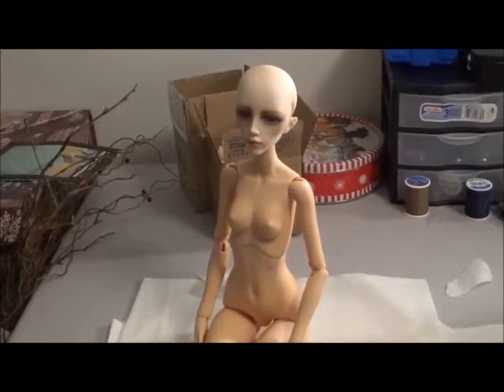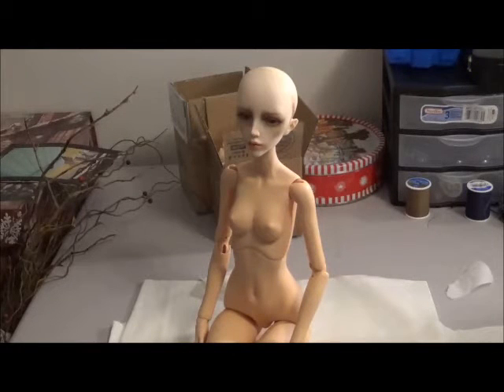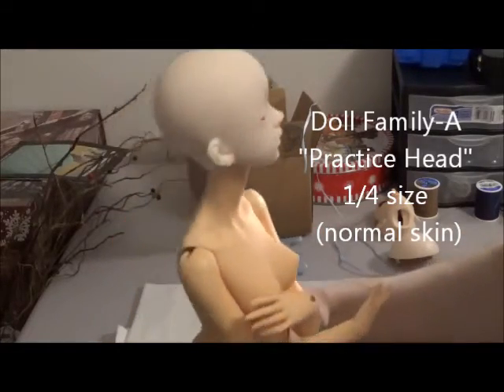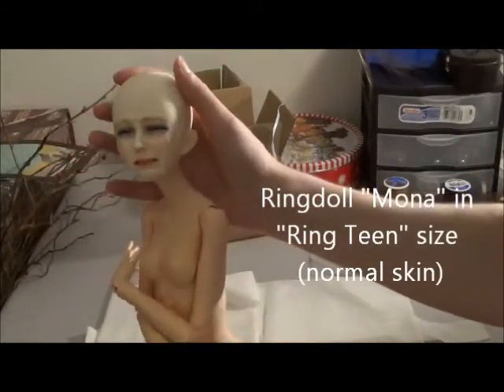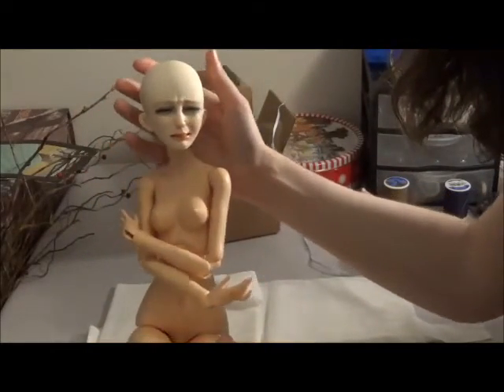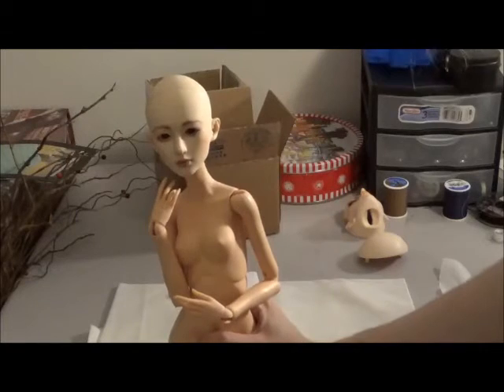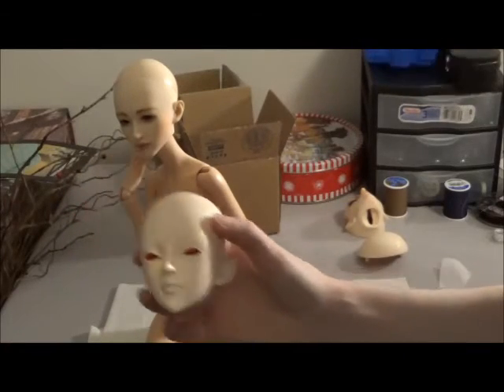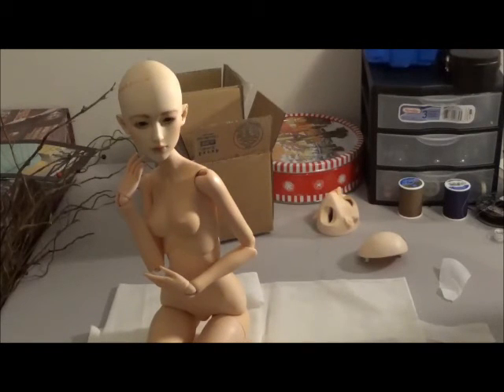Dollzone 58cm Girl Body Hybrid Options (BJD)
Sorry sorry sorry this video is so late! One of my youtube friends asked to see one of these options so I figured since I have both the same (or similar) head and body in my hands, why the heck not??? So here is that, plus more options for using this body in a hybrid!!! This is my first hybrid doll and it has been very stressful haha! I think it will always be stressful considering the money risk, but always remember that it's only money, you can resell the head or body or both if you don't like the result, do LOTS of research, and you might be delightfully surprised with what you come up with. I am very excited in this phase I am in! ^^